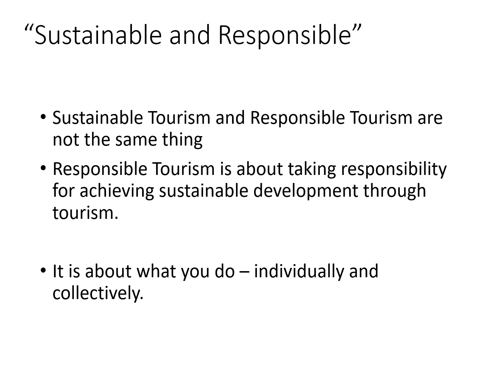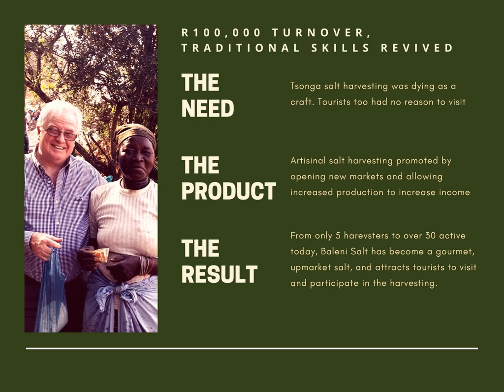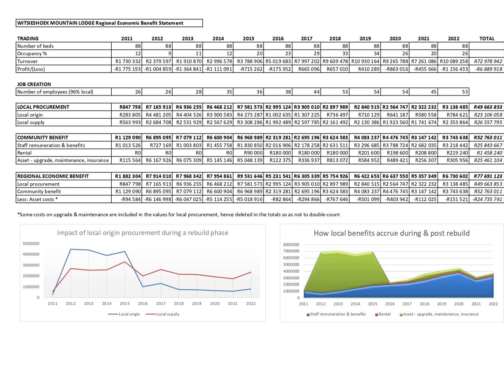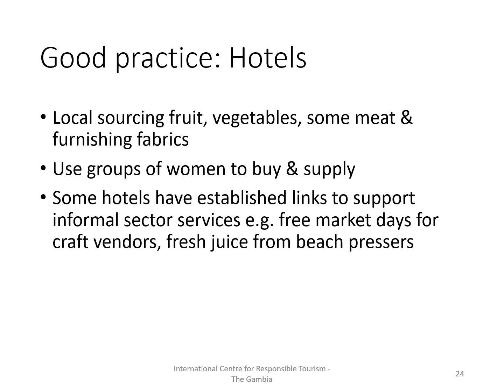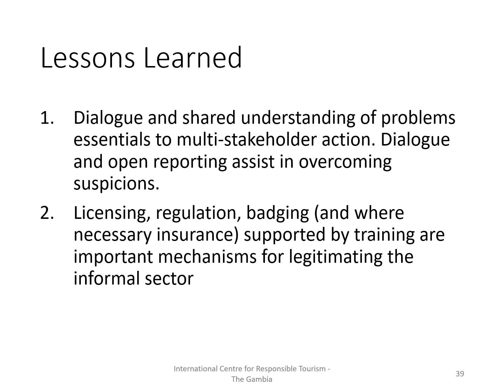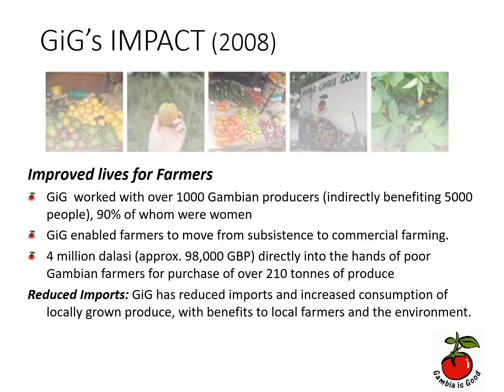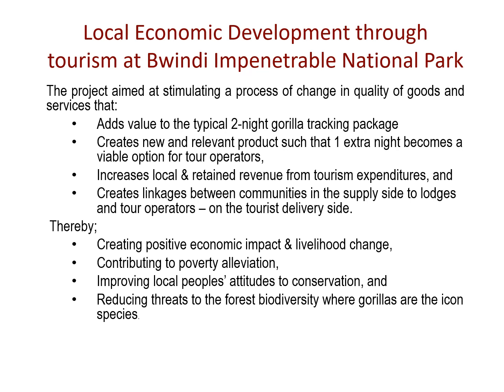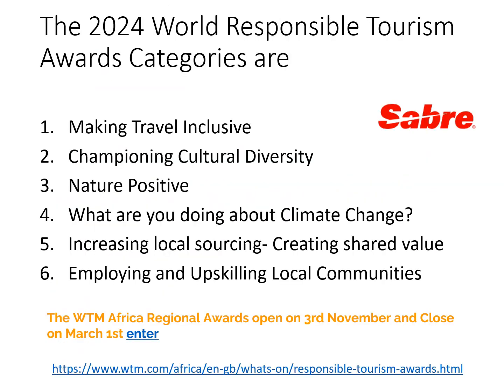Re-recording of presentation on Shared Value given in The Gambia Jan 24 2024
Interested in learning more about Responsible Tourism and travelling sustainably? Here's a good start: